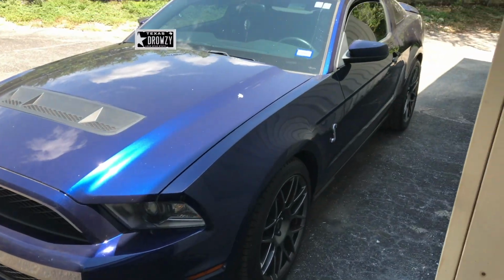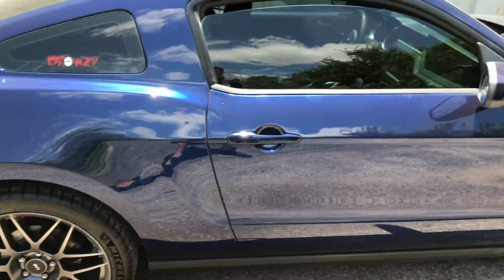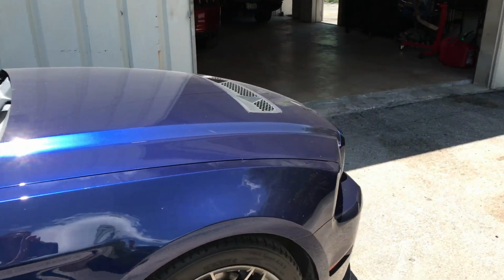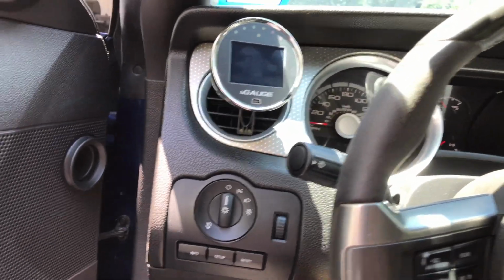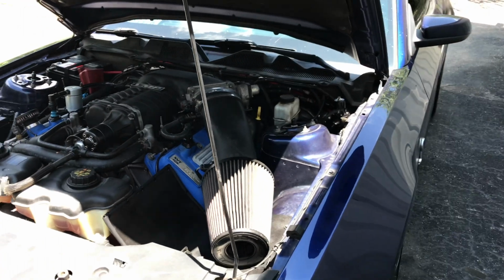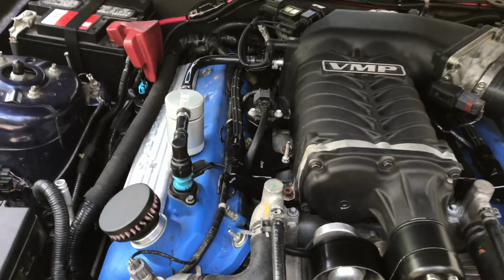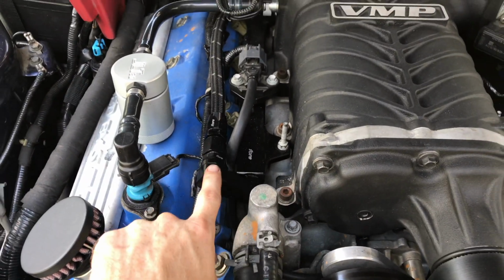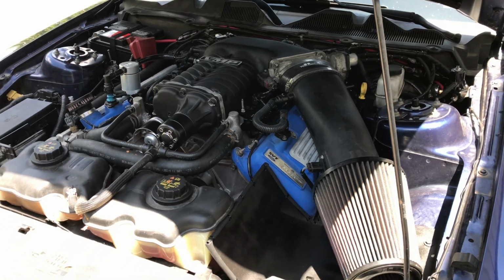Shelby back on the Road After a Rough Two Years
Short walk around and idle of this Shelby. Been off the roads for nearly 2 years with motor issues and shop issues. Back together and running now though. Racing videos coming soon.